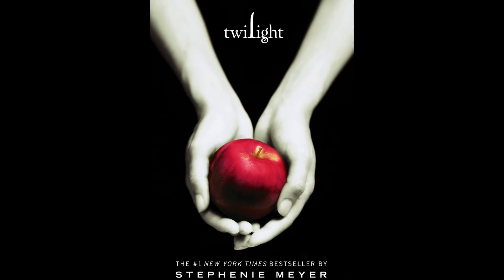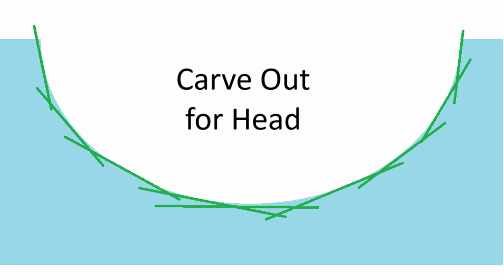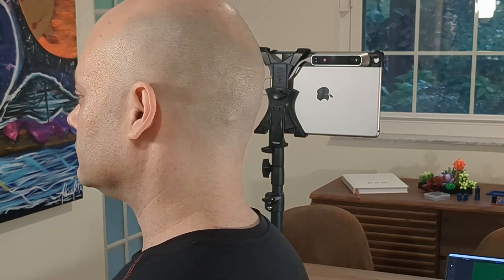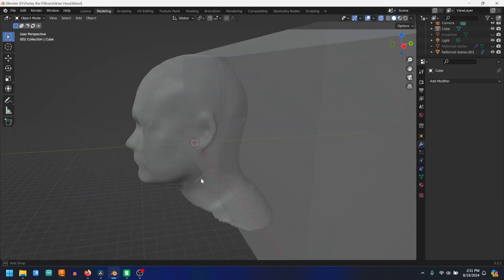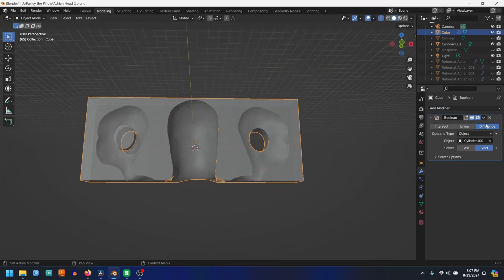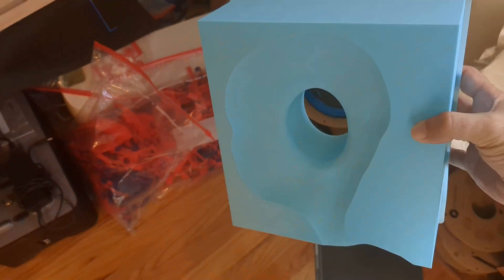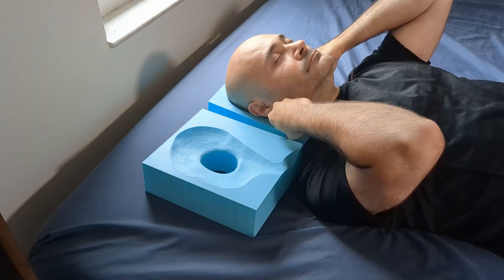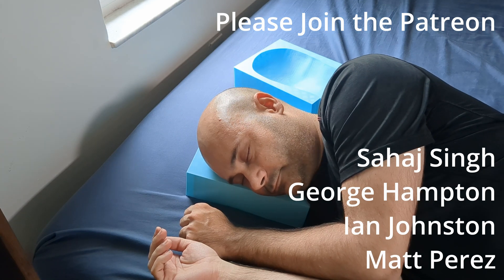Paxley the Hard Plastic Pillow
Paxley is a 3D printed custom pillow I invented. It's made of PLA plastic. Though it's made of hard plastic, it's soft because it has the exact shape of my head in its geometry. This creates a uniform support along the whole point of rest. The pillow is amazingly comfortable given what it's made of.